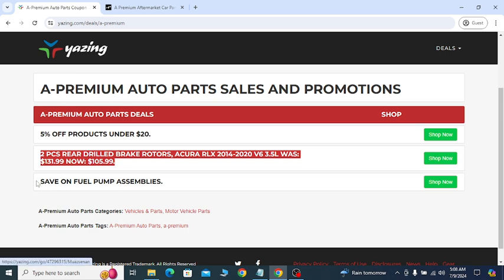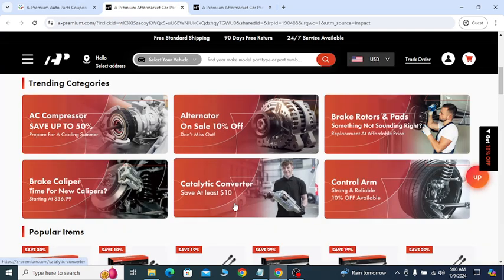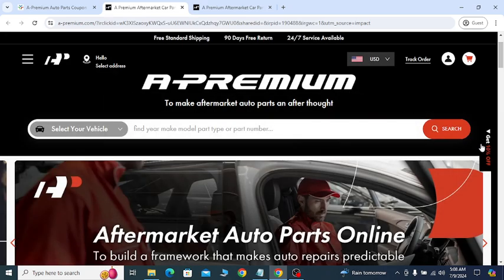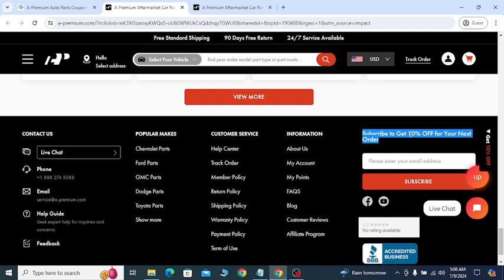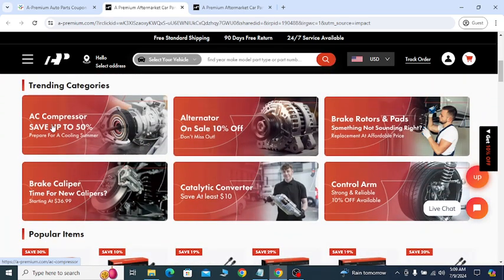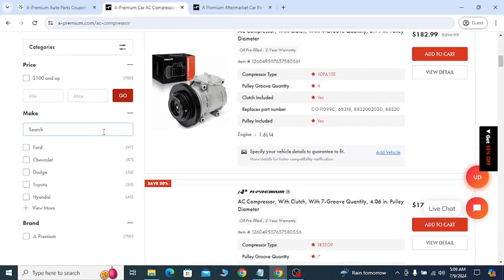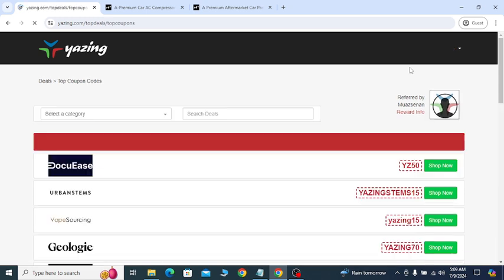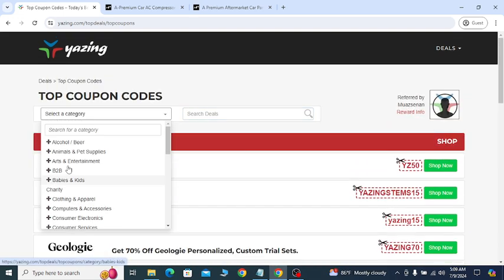A Premium Coupon Code, Promo, Discount 10% OFF